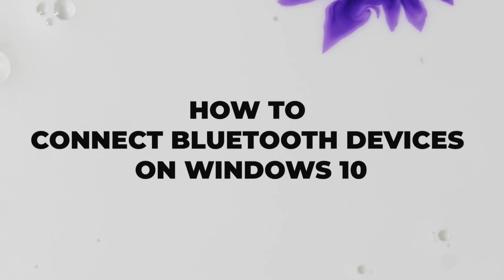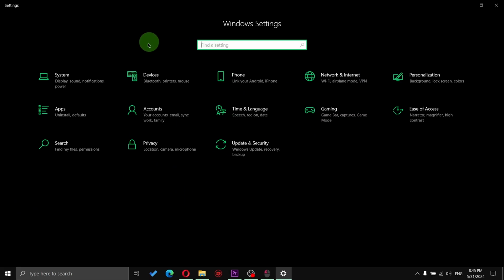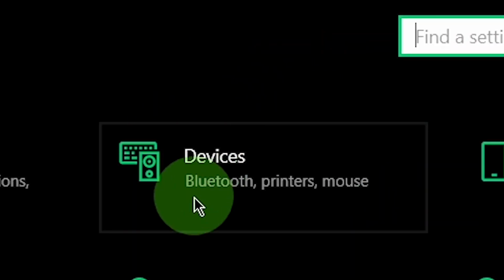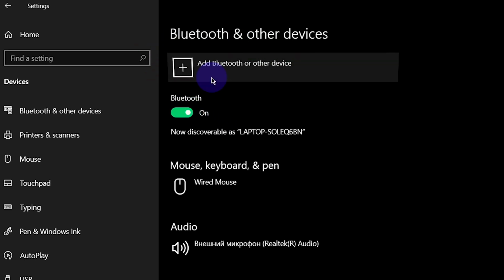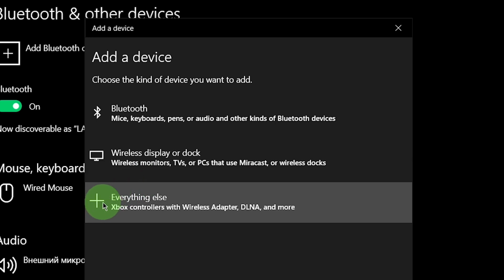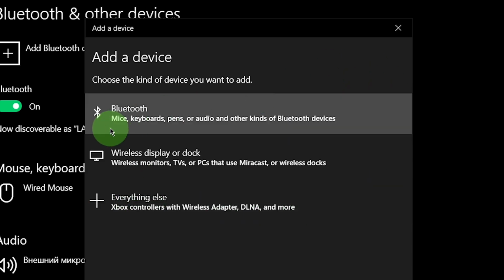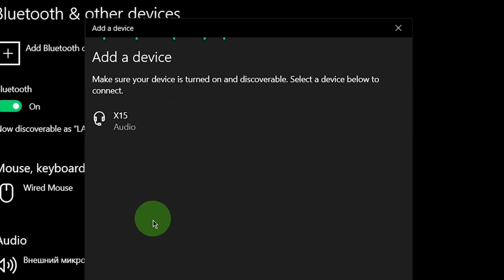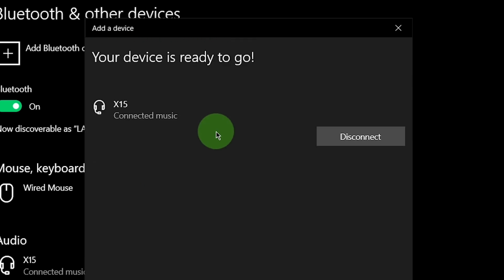✅ How to Connect Bluetooth Devices on Windows 10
🔺Includes a 30-day money-back guarantee + 3 months FREE 🔺

🟡BTC: bc1q6lxzusxt27nl25fwcluw7g72uveat2gr7q4as7
🟡ETH: 0xA93CabcE97Ec2c20fc08382283a2CC95d6579EFB
🟡USDT (TRC20): TANkFPkipQ66cFacAe85PiZSq6cEJfBBRQ
🟡USDT (ERC20): 0xA93CabcE97Ec2c20fc08382283a2CC95d6579EFB

Today, i'll tell you about configuring sound and audio devices in Windows 10.
i'll show you how to connect Bluetooth devices.
 let's show you how to connect Bluetooth devices.
Open Windows settings, then go to the "Devices" section
and select "Bluetooth and other devices."
Here, you can find and connect your Bluetooth devices for audio playback.
That's it! Now you know how to configure sound and audio devices in Windows 10.
Adjust volume levels, customize audio effects, and connect Bluetooth devices for maximum comfort when listening to sound.

🟡BTC: bc1q6lxzusxt27nl25fwcluw7g72uveat2gr7q4as7
🟡ETH: 0xA93CabcE97Ec2c20fc08382283a2CC95d6579EFB
🟡USDT (TRC20): TANkFPkipQ66cFacAe85PiZSq6cEJfBBRQ
🟡USDT (ERC20): 0xA93CabcE97Ec2c20fc08382283a2CC95d6579EFB